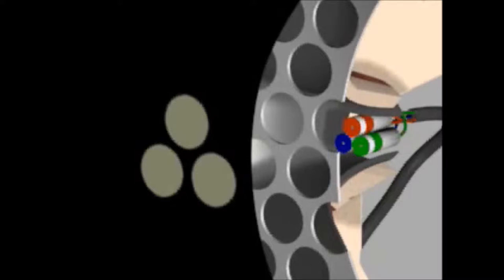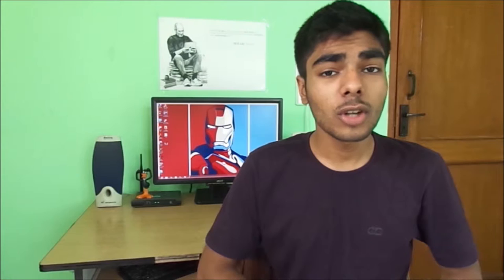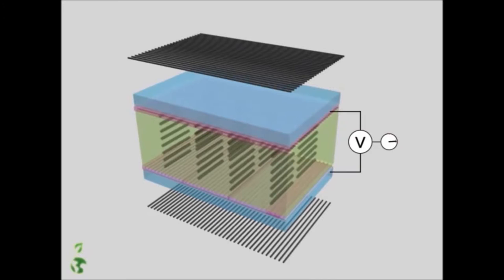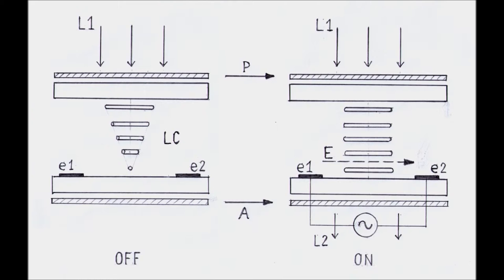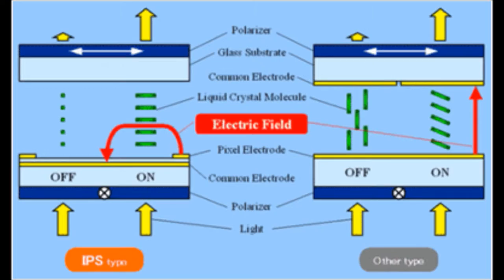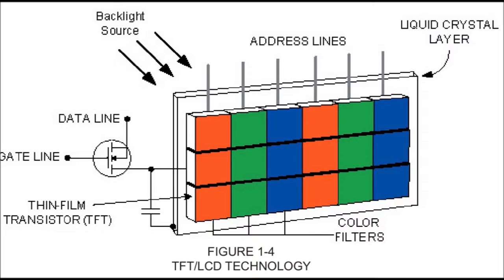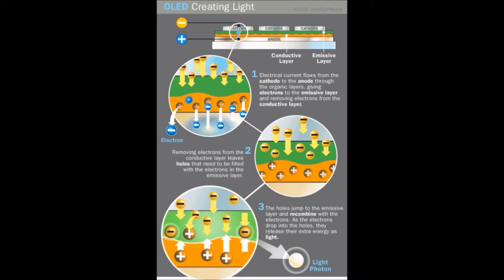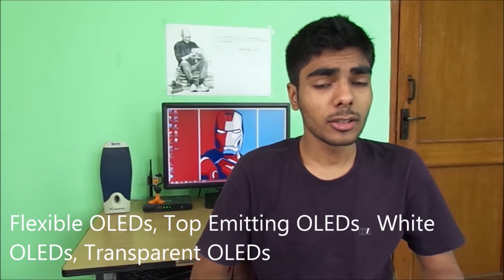Get To Know - Displays..!!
Get to know everything about each and every kind of display from the oldest CRTs to the OLEDs, how they work ? pros and cons.. and how they are similar and different from each other?